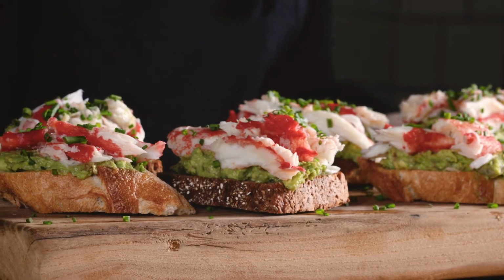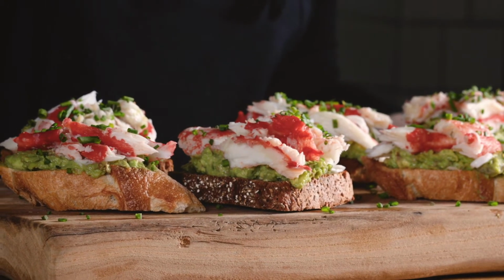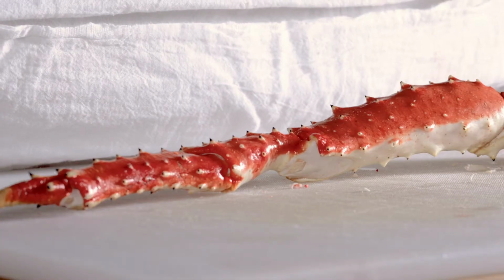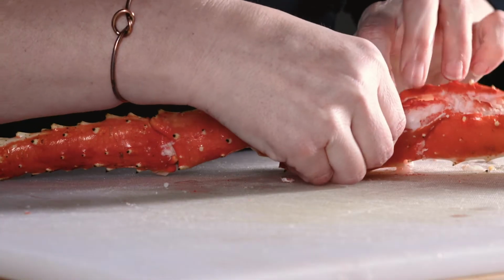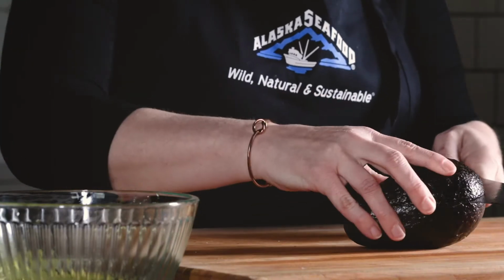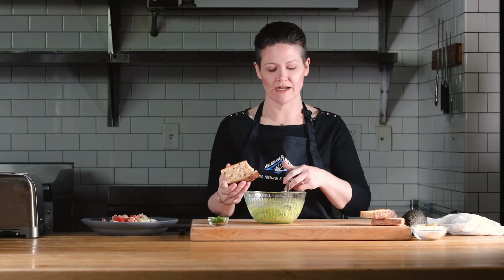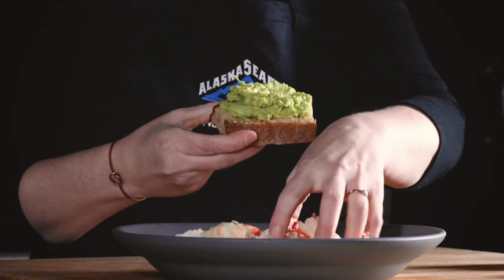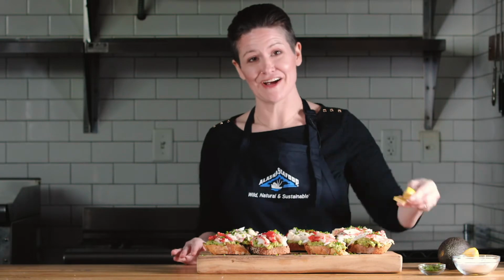Alaska King Crab Avocado Toast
Chef Maya Wilson shares her Alaska King Crab Avocado Toast recipe from her new cookbook, "The Alaska From Scratch Cookbook."